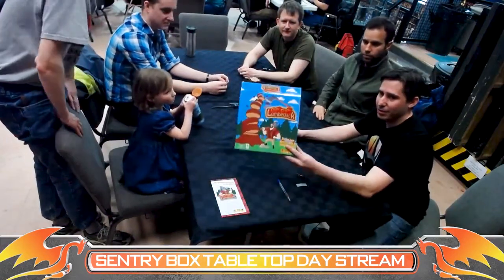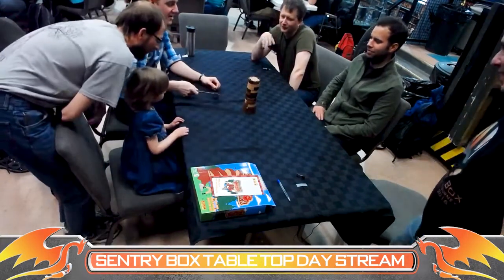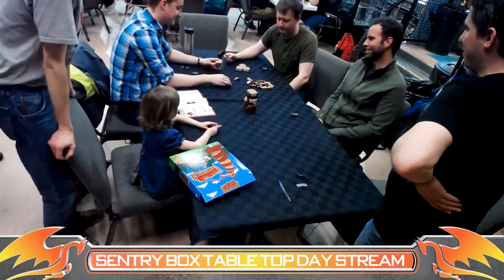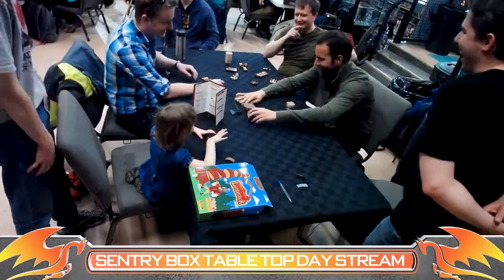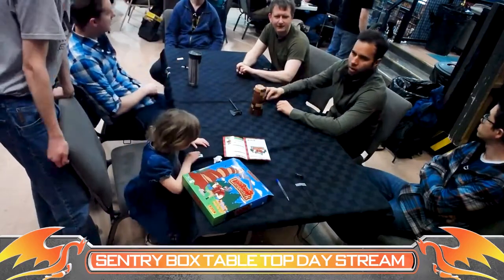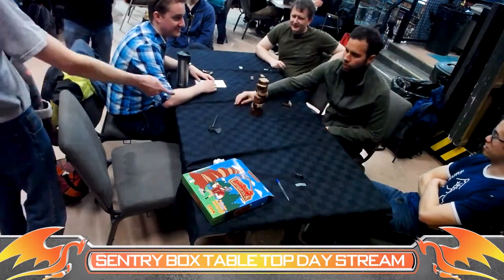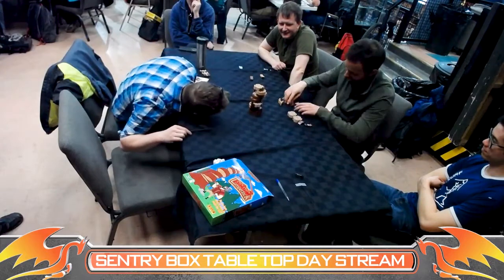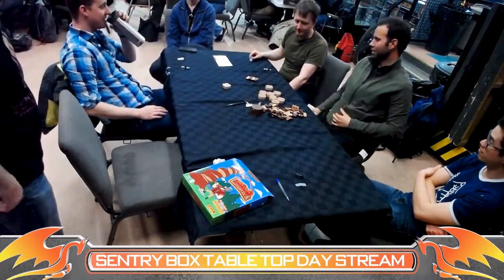Click Clack Lumberjack - International Tabletop Day 2017